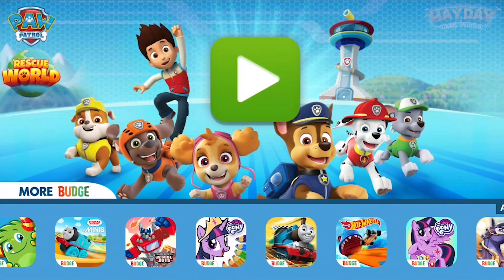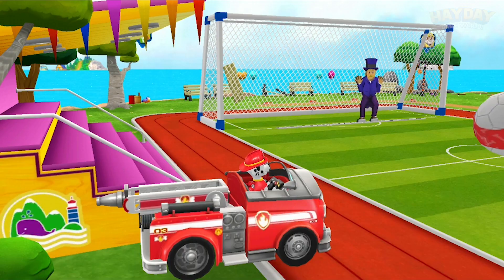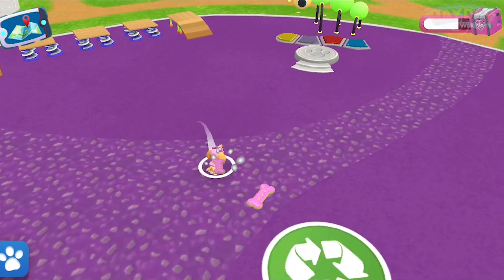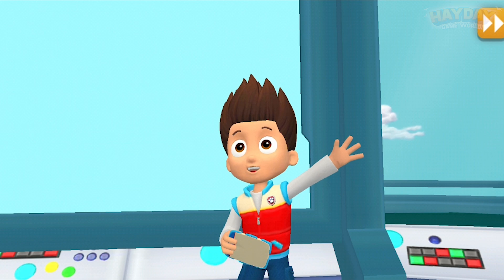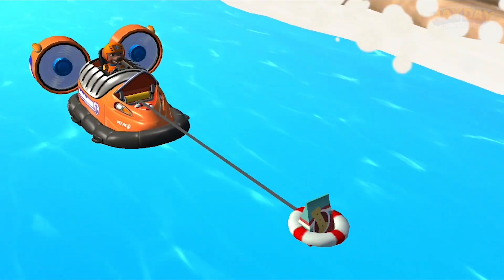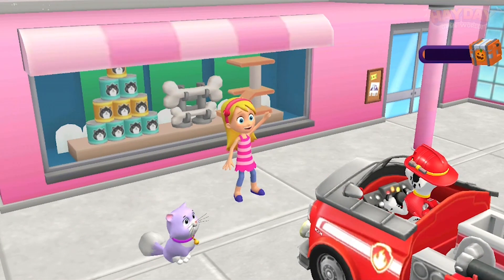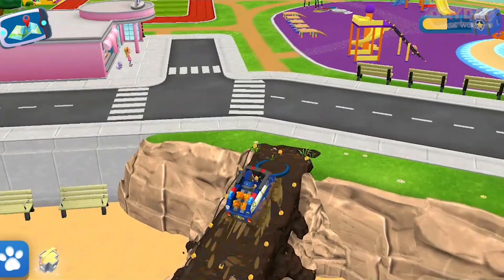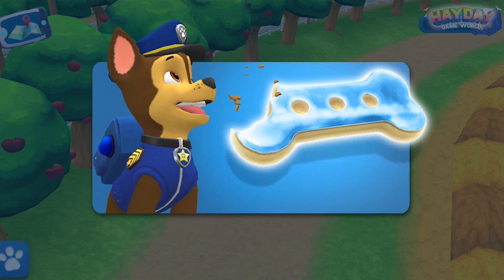Halloween Season!! PAW Patrol Rescue World #13 | Budge Studios | Casual | Fun mobile game | HayDay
🐾PAW Patrol Rescue World | Budge Studios

🔽 Download 🔽
📱App Store(IOS):

⚠“Paw Patrol Rescue World” is a free game. An in-app purchase is need to Unlock All of Item.

PLAY WITH YOUR FAVORITE PUPS – The Pups are ready to go! Ride around Adventure Bay with Chase, Skye, Marshall and Zuma (More pups added soon!). Each pup has a special skill and vehicle for all your rescue needs.

SAFE & KID FRIENDLY - Kids games designed for preschool, kindergarten, elementary school boys & girls. Educational, engaging and fun games for kids to explore from their favorite TV, YouTube Kids & Netflix show! Easy game play to learn, for young children and toddlers aged 3-6. Parents and other family members can play along too!

[Unlock Various Cooking Skills]
Here you can enjoy cuisines from all over the world! You can experience the fun of making Chinese Cuisine like Dumpling and Roast Duck, as well as other signature food of Japanese Cuisine, Italian Cuisine and more.
Upgrade your cooking equipment to satisfy different customers and make new friends. Experience all kinds of fun and achievement from cooking and running a restaurant.